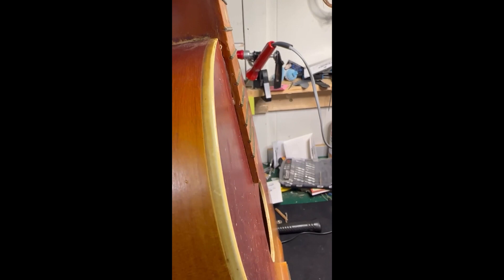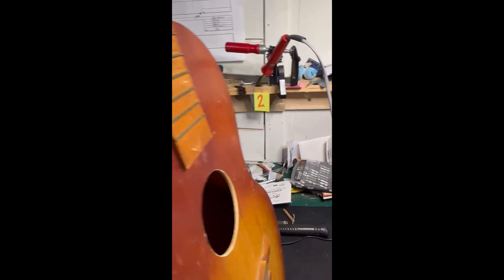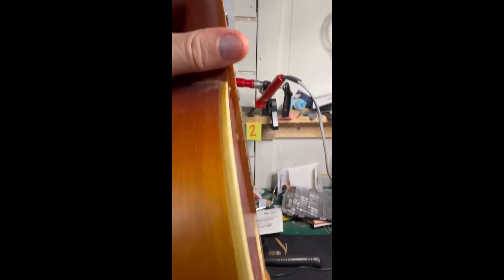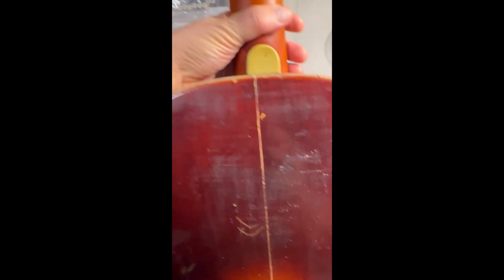Rebuilding an old acoustic guitar - PART FIVE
Old Norwegian acoustic guitar, Leif Hansson; Glued the body back together, dried, removed from clamps, neck re-fitted, strung up and played!

See all four previous parts for the woodworking - on this channel.